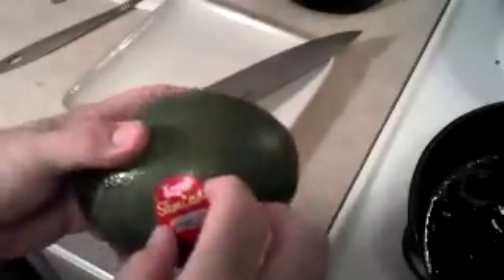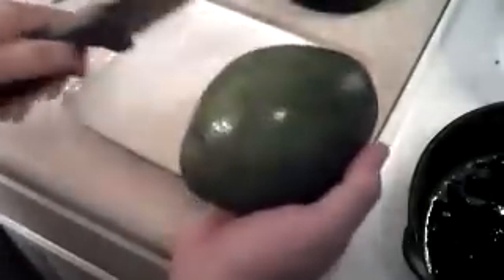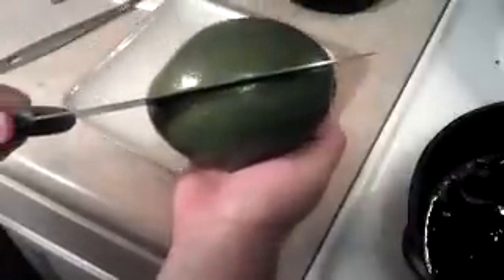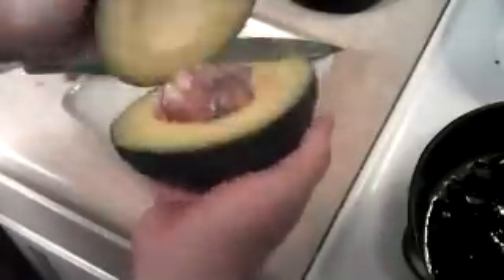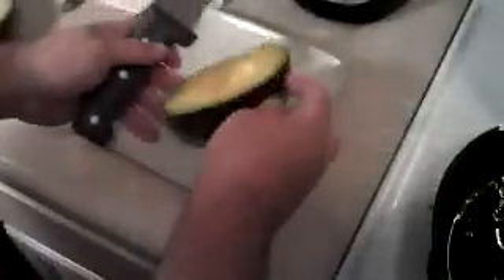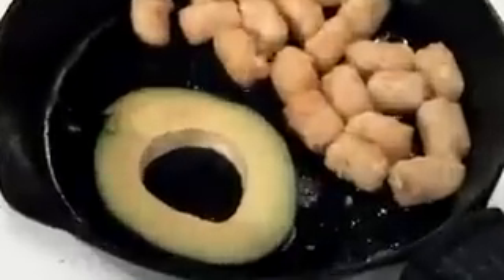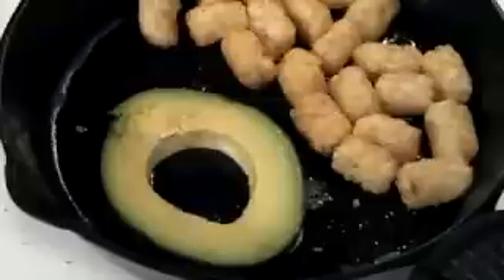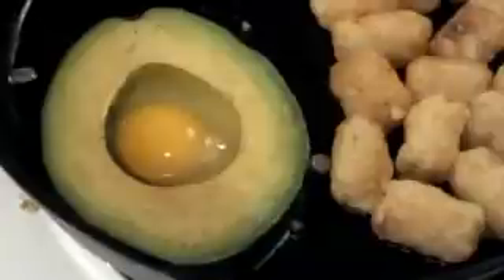Eggs In a Avocado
Simple but good.